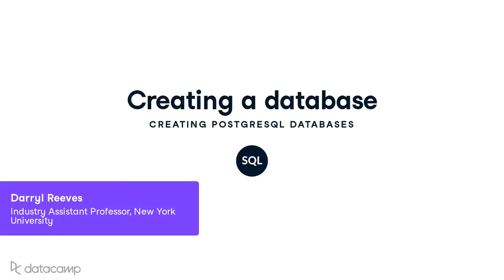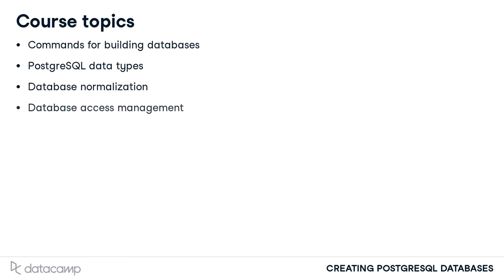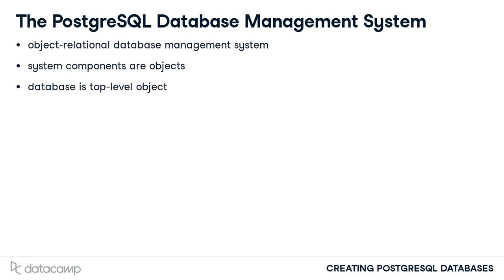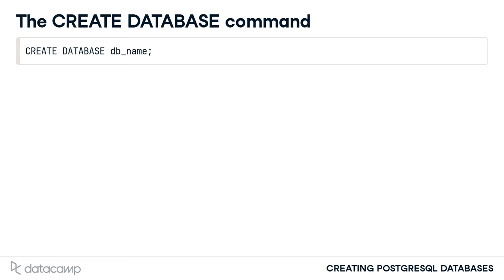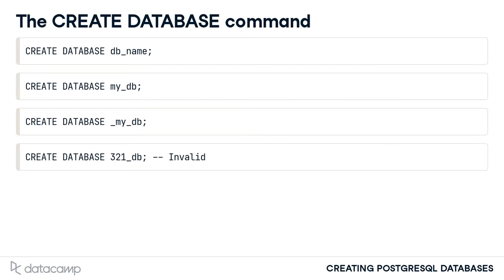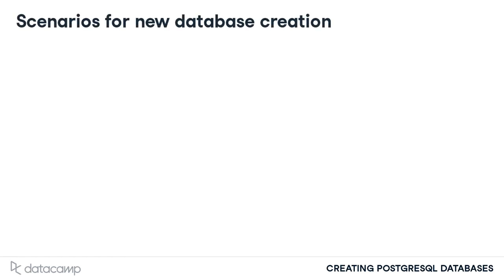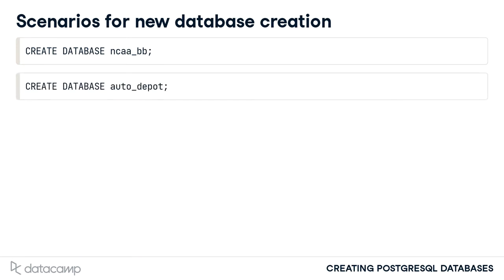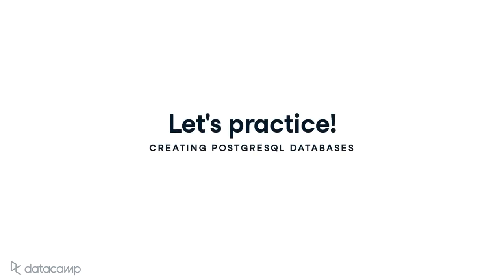Creating a Database | PostgreSQL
You'll be introduced to the fundamental objects in a PostgreSQL database: the database, tables, and schemas. you will know how to issue commands to create all three types of objects, and understand how each fits into the hierarchy of PostgreSQL objects.